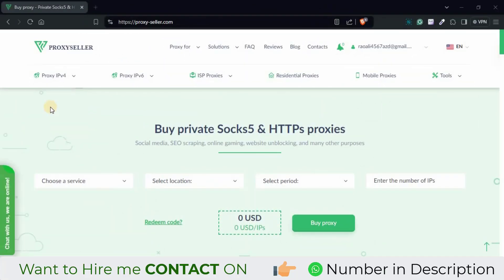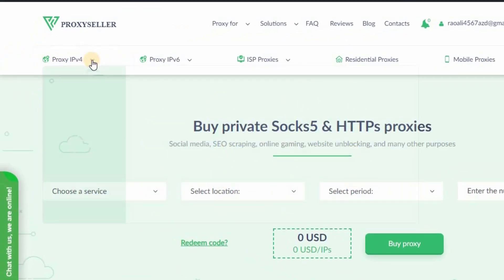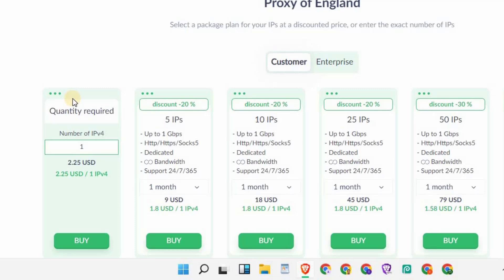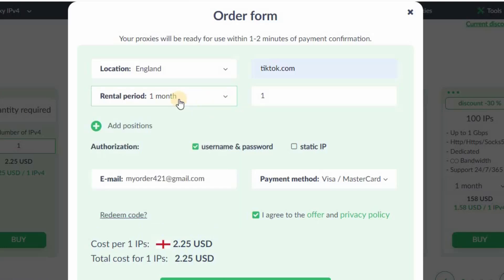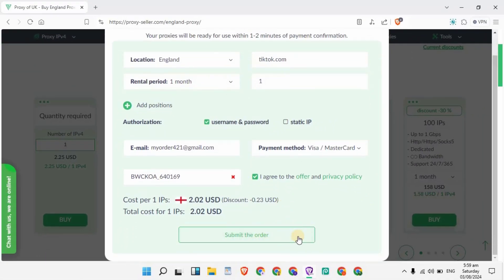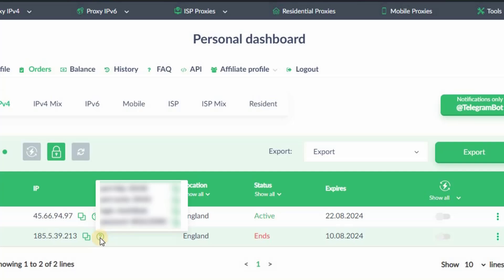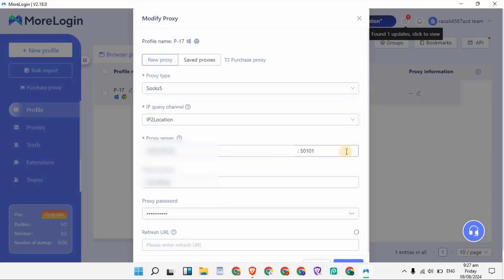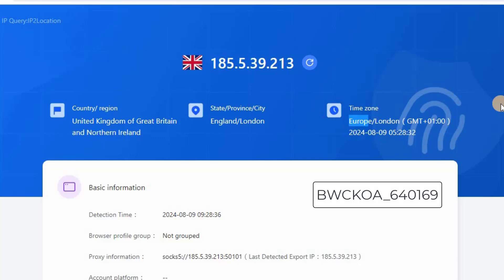100% RECOMMENDED: Cheapest & Reliable proxy provider || proxy-seller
BWCKOA_640169

Hire Us, WhatsApp Num: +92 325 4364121

In this video, I'll show you the Best VPS/RDP for TikTok, Amazon, Etsy, & PayPal. If you want to buy the cheapest proxy for multi-accounting then you must watch this video it will help you to buy proxy from proxy seller.